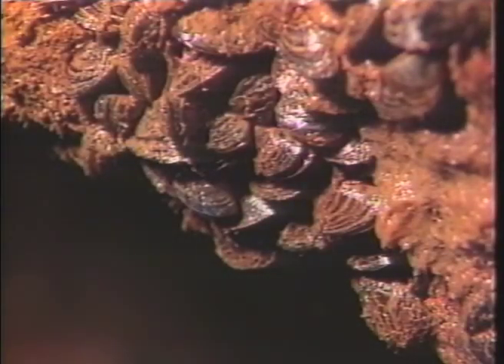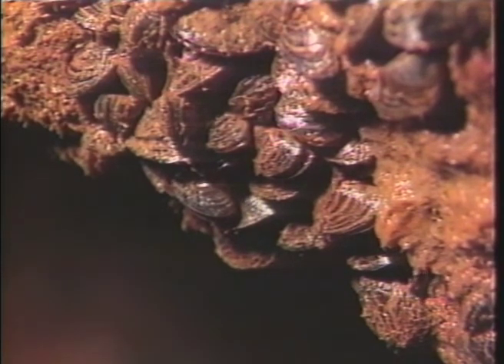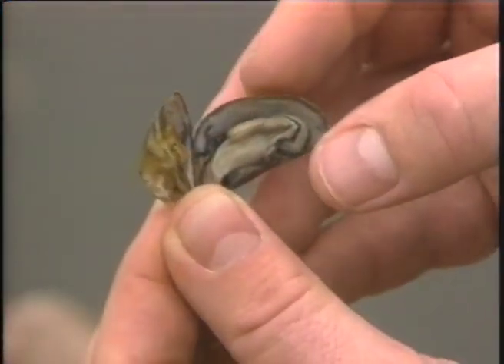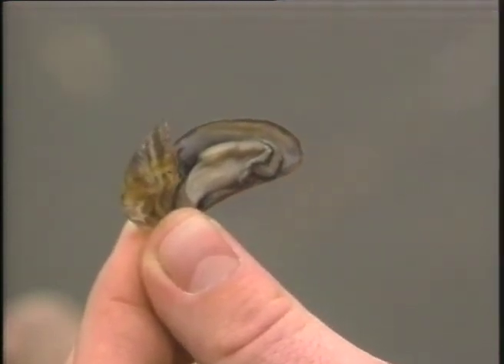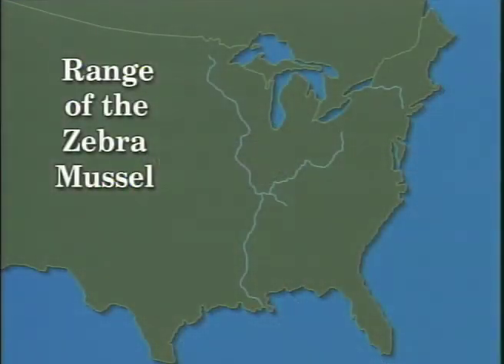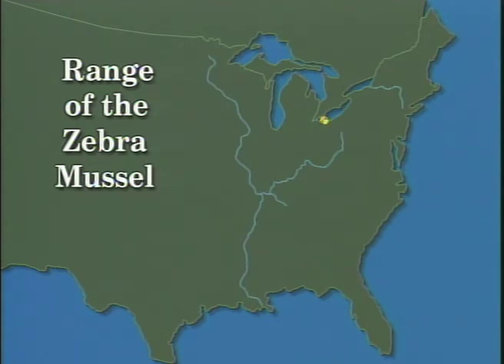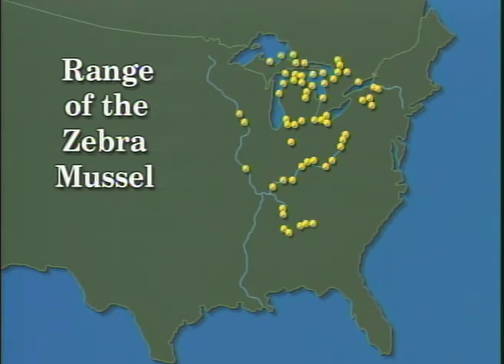Strangers in Our Waterways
This video reveals how the introduction of non-native organisms—fish, shellfish, and even aquarium plants—has affected native organisms in and around our waterways.